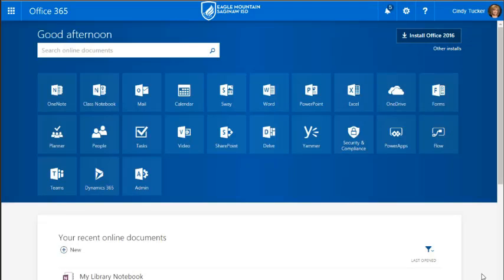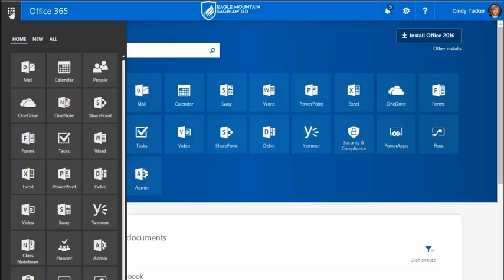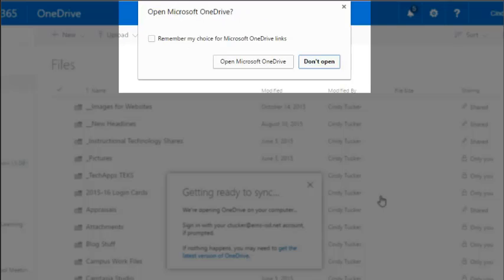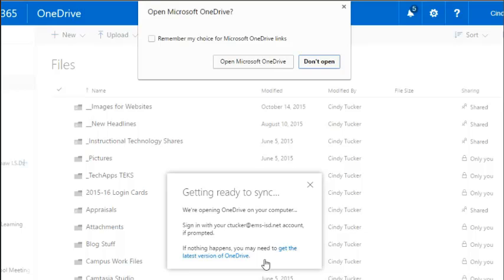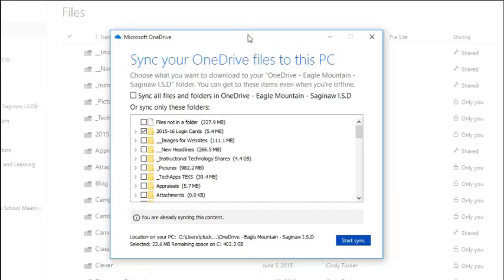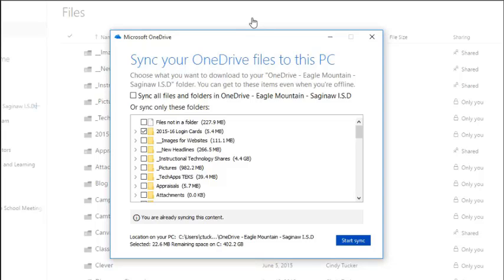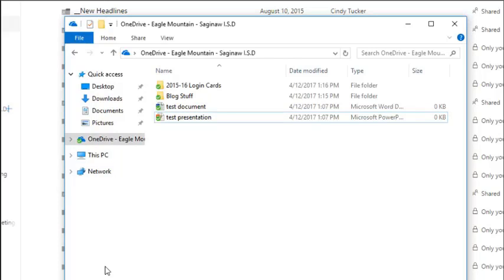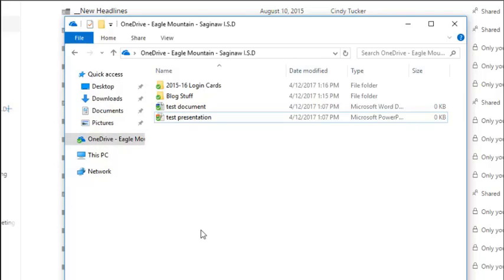Using OneDrive to Create a Computer Back Up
EMS ISD recommends using OneDrive to back up Digital Tools